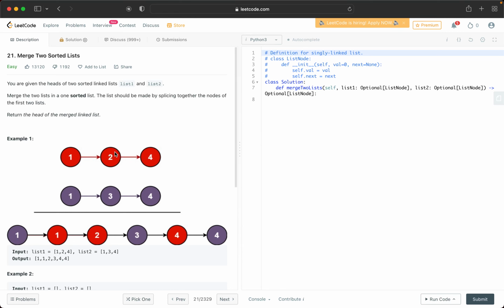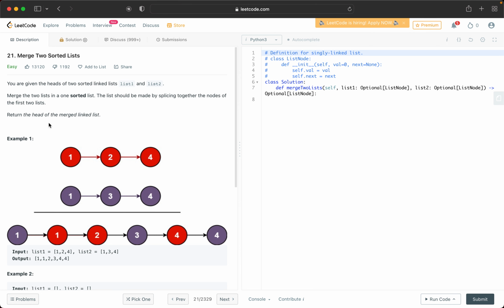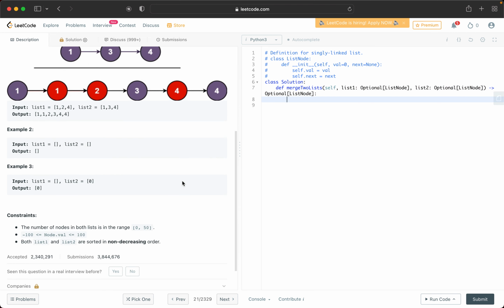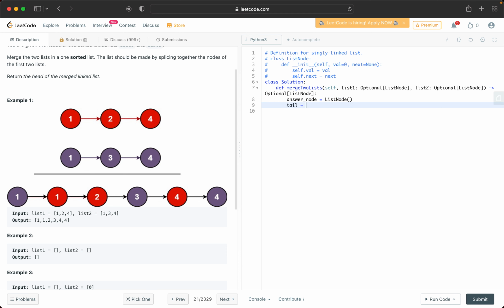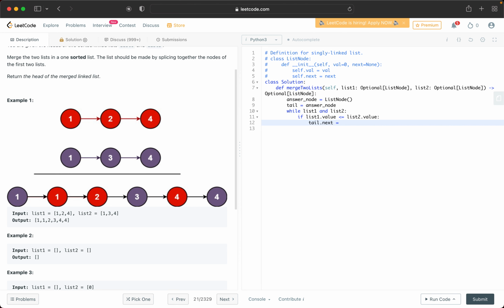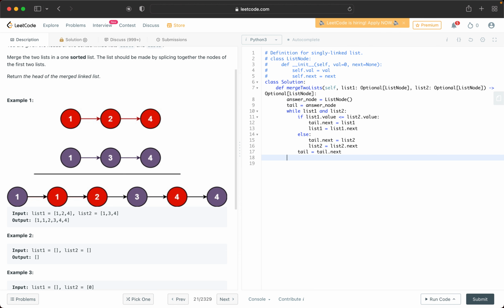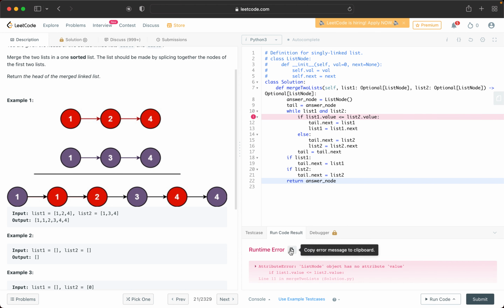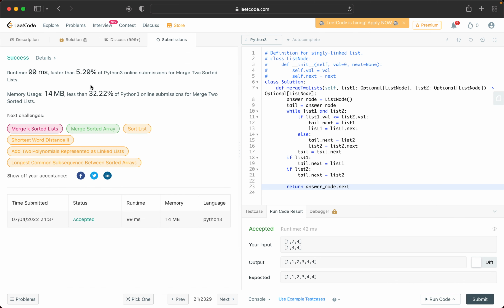Merge two sorted linked lists || Leetcode #21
Explanation on how to merge two sorted linked list in python.